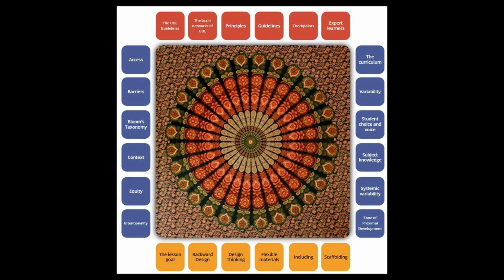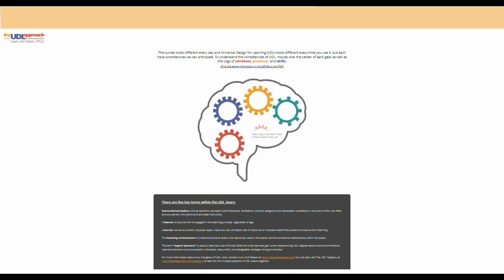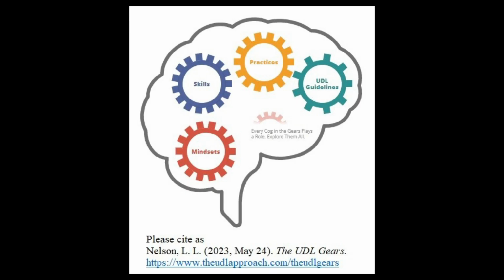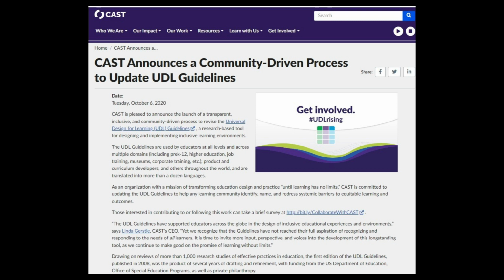UDL in 15 Minutes Introduces The UDL Gears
The ultimate UDL question is “what does UDL look like?” Loui shares how her new tool, The UDL Gears, helps UDL users in all fields and around the world shift that question to, "What are the consistencies of UDL application?". In this episode, guest host Dakota Hudelson (from episode 8) is asking the questions and Loui is the guest!